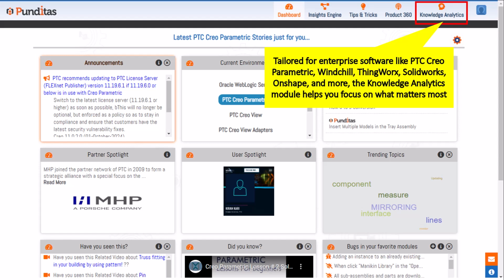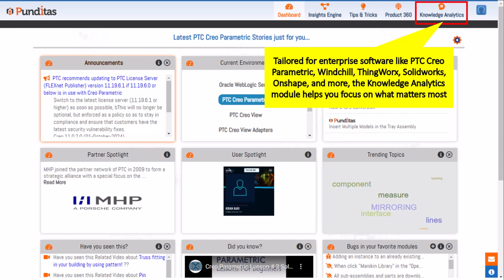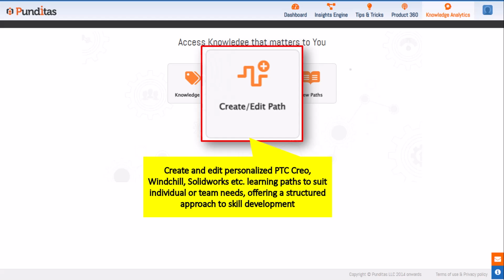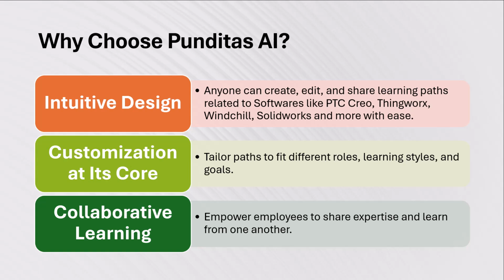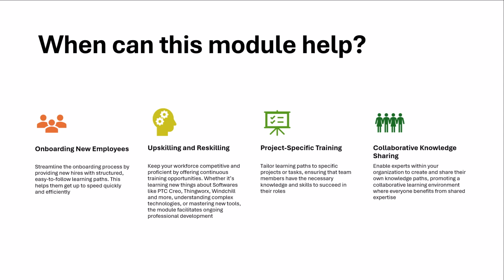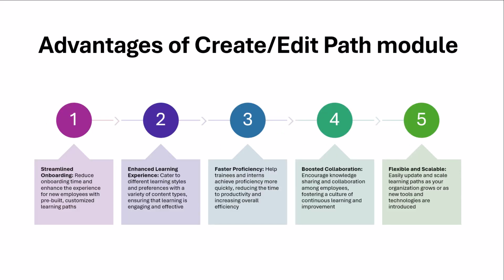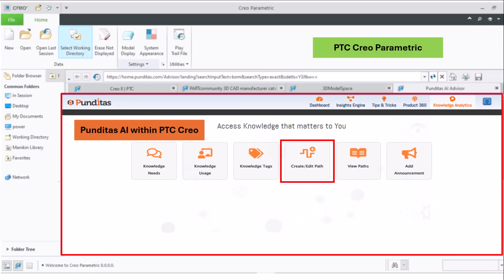Streamline onboarding and training with Punditas AI’s create/edit path module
In today’s fast-paced work environment, efficiency and expertise are essential. Punditas AI’s Create/Edit Path Module transforms onboarding and training into a seamless experience, empowering your team to master enterprise software like PTC Creo, Thingworx, Windchill, and more.

Design personalized learning paths tailored to your organization’s unique needs. Curate training resources such as video tutorials, reference documents, and feature enhancements, creating a self-guided learning experience for your team—anytime, anywhere. Reduce training time, foster faster proficiency, and support continuous improvement while boosting collaboration.

Flexible and scalable, Punditas AI’s Create/Edit Path Module grows with your organization, helping you stay ahead in today’s competitive landscape.